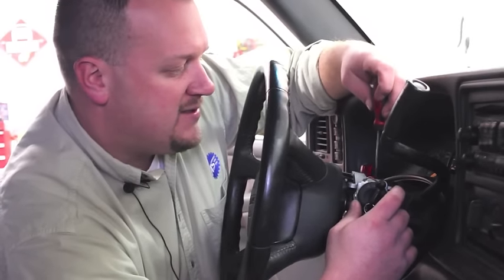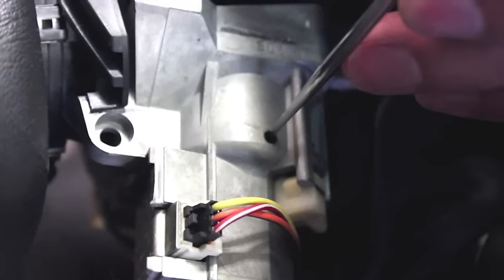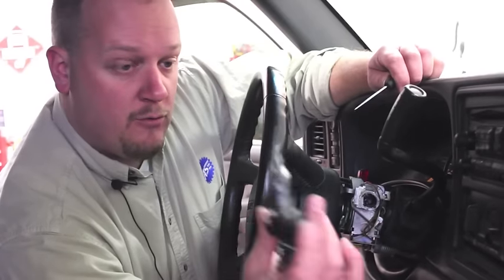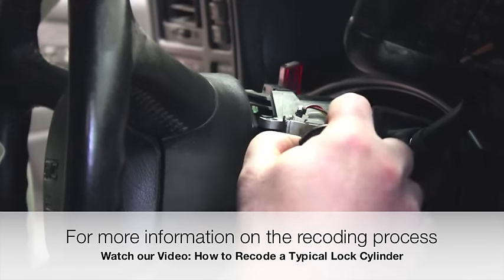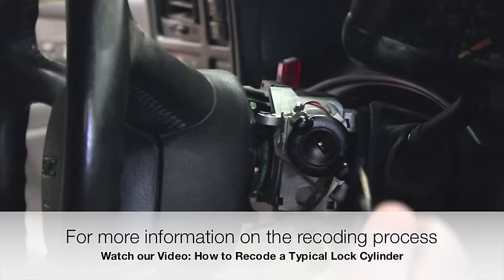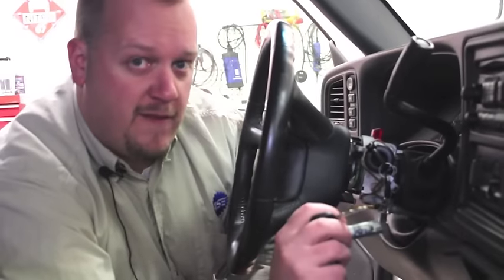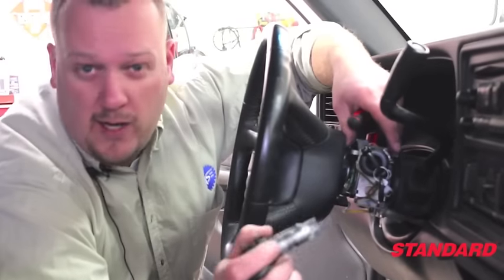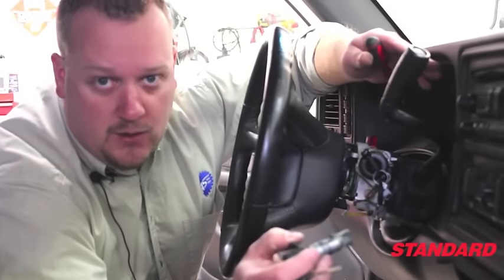Ignition Lock Cylinder Replacement (late model GM Trucks)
View Standard's instructional video to learn how to replace your vehicle's ignition lock cylinder. This video should be viewed prior to product installation and will show you how to change the ignition lock cylinder in a late model GM truck.

This video covers part numbers: US-214L, US-226LK, US-227LK, US-287L, US-312L, US-329L, US-337